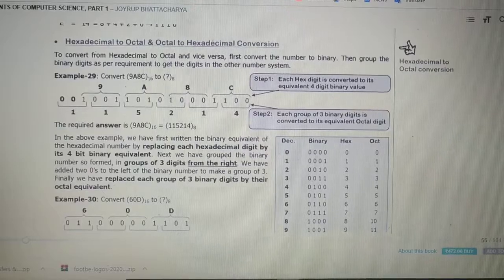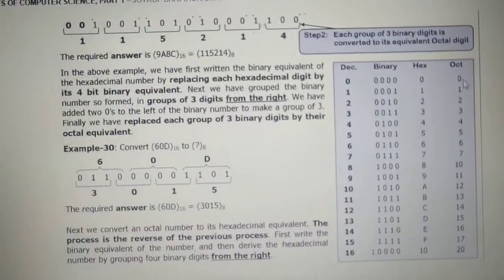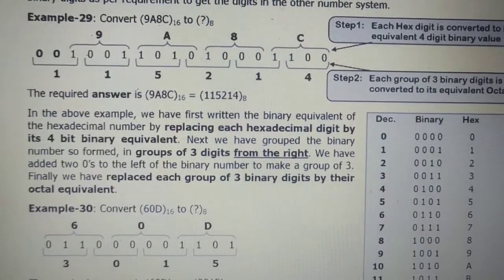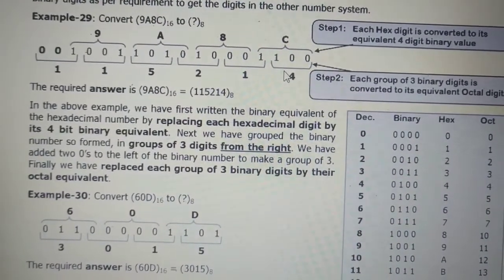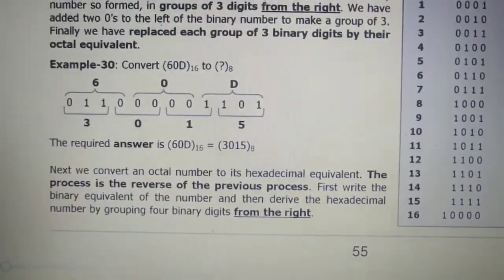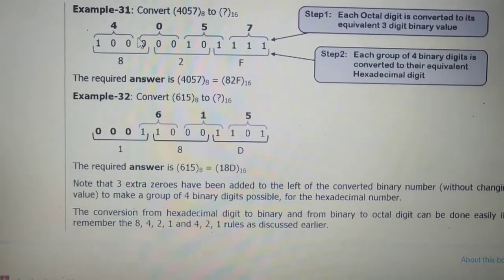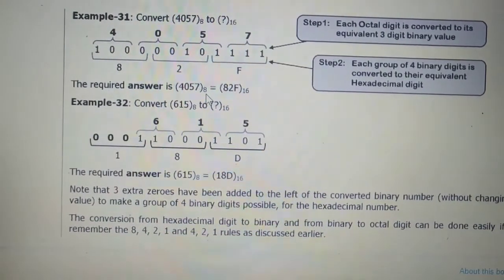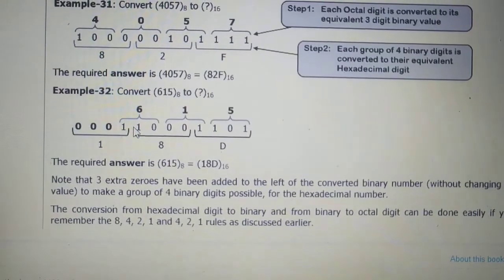Class 9 Computer ( Ch-2 Binary System)Part3